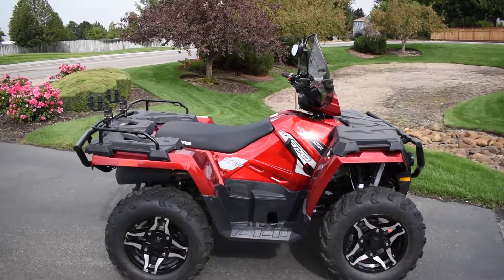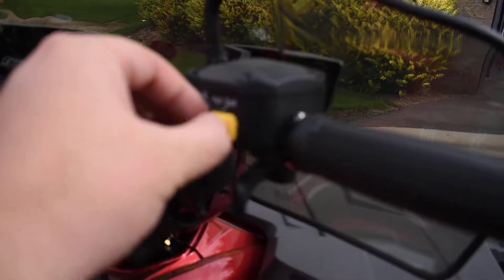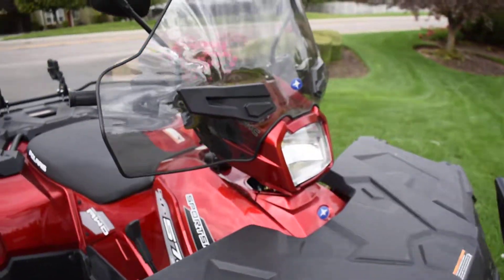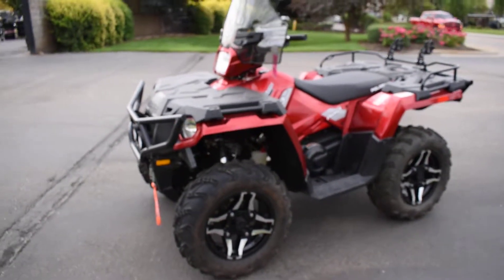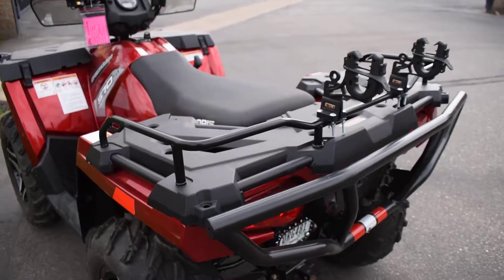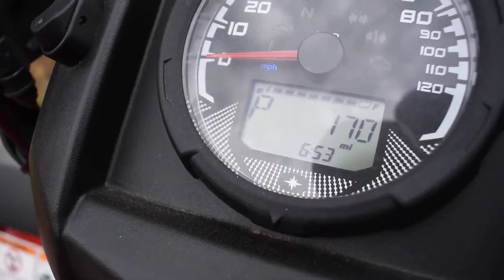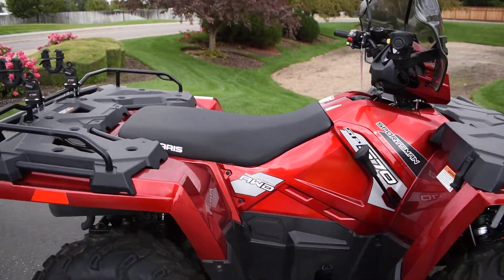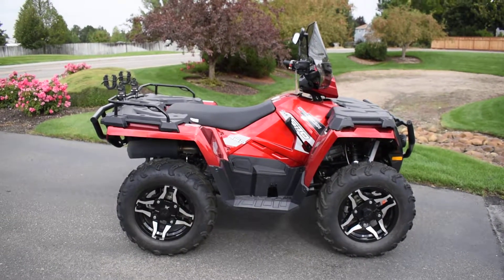259149 - 2016 - Polaris - Sportsman 570 SP